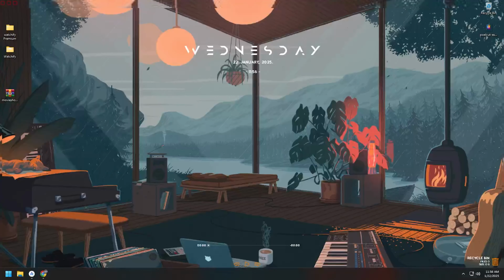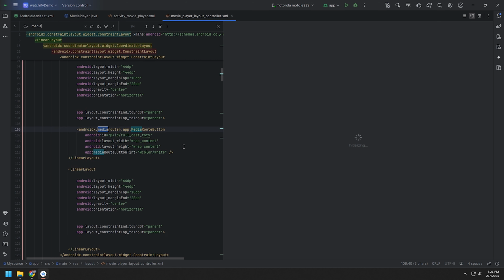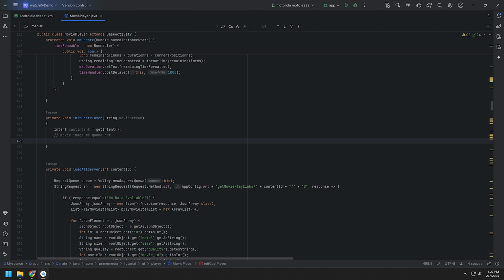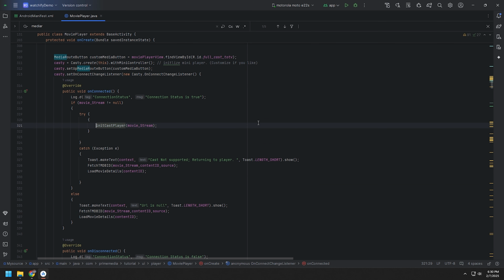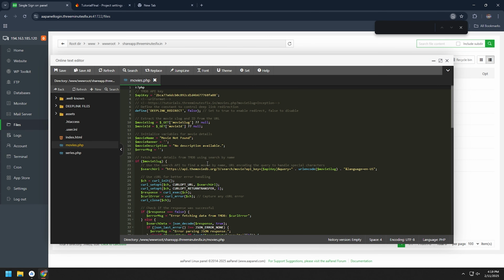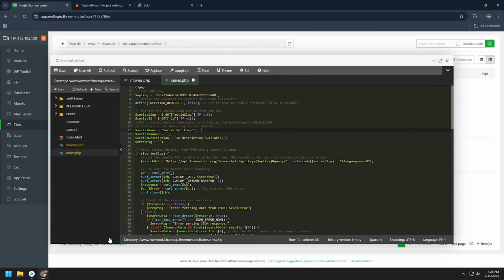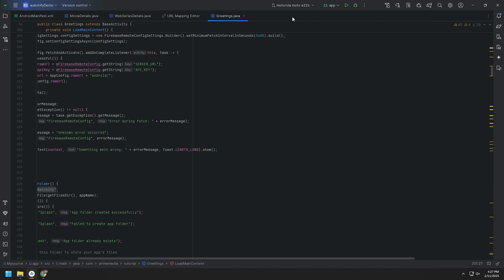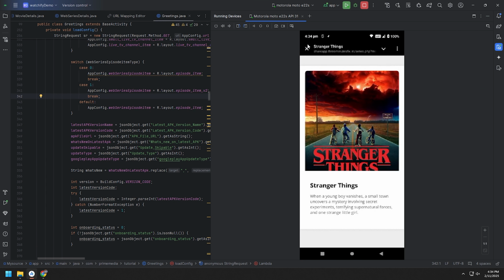Movie App Modified Source - Purchase Guide Tutorial Part 2 - 2025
🎬 Want to cast videos from your phone to your TV effortlessly? Learn how to use Google Chromecast and Deep Links without errors in just 3 minutes!

✅ Chromecast - The Smart Way to Cast!
Unlike traditional screen mirroring, Chromecast lets you stream videos directly to your Smart TV with full control over playback, volume, and more. All you need? Your phone and TV must be on the same Wi-Fi network. Once connected, enjoy seamless casting with zero interruptions!

✅ Deep Linking - A Game-Changer for OTT Apps!
Ever shared a movie link from an OTT app like Netflix or Hotstar? That’s Deep Linking in action! With this feature, users can share direct links to movies and series. When clicked, the link takes them straight to the content inside the app—even if they haven’t installed it yet! If the app isn’t on their device, it prompts them to download it first, skipping unnecessary logins and searches.

💡 An OTT app without deep linking is like a bus without a driver! Don’t miss out on this must-have feature.
📌 Watch now and take your app to the next level! 🎥🔥

📂 Files You Will Need:

🎤 Video & Music Credits:
🎥 Dooo Movie App - One Byte Solution
💻 Android Studio - Google
🗣 Voice by Mr. Bryan (TTS Voice Natural)

📸 Images & Animation - Canva

🎬 Software Used:
🎞 Adobe Premiere Pro -
📹 OBS Video Recorder -